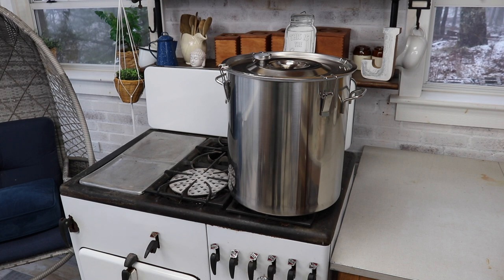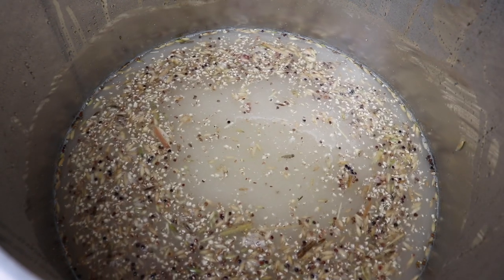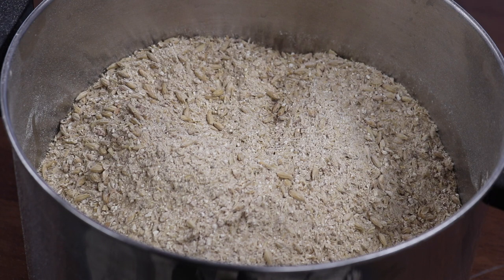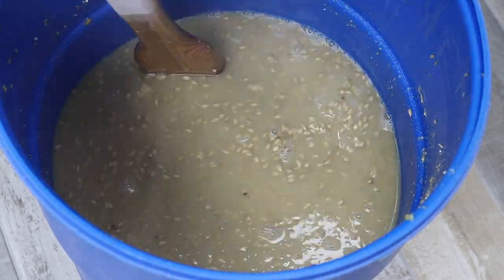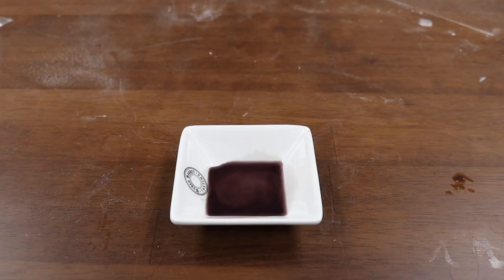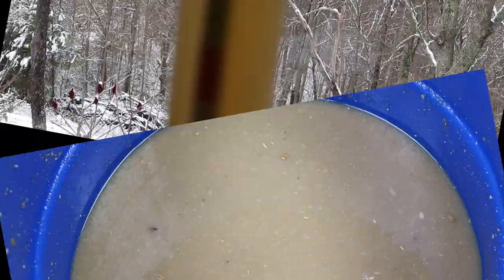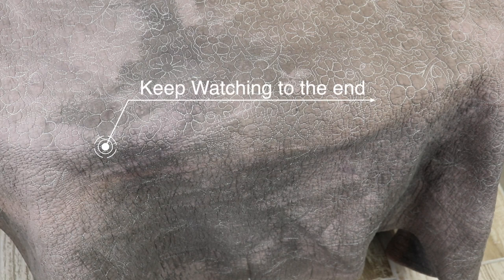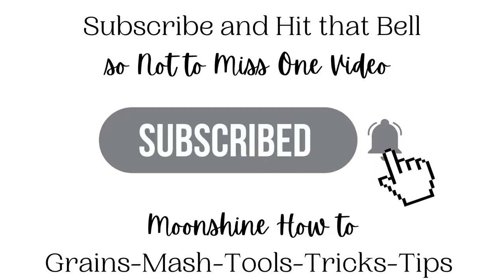All Grain Bourbon Recipe for Moonshine|Part 1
Are you looking for an all grain bourbon mash recipe? In this video I will take you through part 1, making the all grain bourbon mash recipe using 6 grains and malted barley. Part 2 will be siphoning off, preparing to run, running it, and results from the final product.

You will not incur extra fees or charges for using the links. We only recommend items we believe in and have tried. If I personally make or sell an item, I will mention this in the post for each item.
Please visit our Amazon Storefront
Circrane Hydrometer with Glass Test Cylinder
Brewers Elite Hydrometer
Brix Refractometer
Our Amazon store carries all the products we make, plastic-free and eco-friendly too! We also offer free next shipping in the USA, APO, and Hawaii!
Follow along with Moonshine How To and join our shining community of growing shiners every day.
We are here to have fun and teach the next aspiring star for “Moonshiners”. Throughout our journey, we want to share our tips and tricks we have picked up and teach you the LEGAL way to make your own moonshine.

Alongside our YouTube channel, we also have a blog where we include printable recipes and downloadable tools to benefit your moonshining experience. We also have a recommended shopping section to make it easier for you to purchase any items on Amazon you see or like that we use throughout our journey!

Our shopping page is only filled with items you will need on this road for White Lightning. We hope you follow along with us and also have a great time, Stay Shining my friends.

00:00 All Grain Bourbon Mash Recipe Introduction
00:13 Soak 6-grains in water overnight 9 pounds
00:32 Next day pour in 2.5 gallons of water-stir well
01:03 Add a few gallons of water, heat and bring the temperature to 190 degrees Or see next
02:02 Strain off the grains and add the water back in the pot and heat to 190 degrees
02:22 Crack open the 6 lbs. malted barley-coarsely
03:28 1.5 hrs. later, check the temp, 185 degrees, dump into a fermenting bucket
03:50 After 1 hr., check the temperature
04:00 Check temp at 157 add the cracked malted barley
04:15 Stir well, the starches will start to get like a liquid (a good thing)
04:38 Put a loose cover on the barrel, add blankets for 1 hour
05:00 1.5 hrs. later, check the temp, stir check the temp.
05:25 Do an iodine test in 2 bowls
05:53 If iodine test is not clear, let the grains sit an other hour
06:03 Use a refractor to take a reading (watch the video)
06:13 Take a test using a hydrometer using the clear liquid on top, not the grains (watch the video)
06:40 The next morning, stir well, remove blankets and take a temp-leave lid on for 30 mins
07:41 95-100 degrees, pitch the yeast, Add 1-2 Tablespoons DADY yeast, leave uncovered 10 mins
08:15 15 mins, check for foam, put lid on, loosely, insulate if you choose
08:52 Cover the mash bucket with a quilt or heavy blanket
09:00 Watch how to keep your mash warm in the winter
09:08 Update on cap-if not fallen, let the mash sit 3-5 days until the cap falls
09:39 Example of a pumpkin mash, cap fallen
09:49 Example of all-grain corn, cap not fallen
10:13 Visit our blog
10:23 Visit our sister channel, leave a comment, thumbs up, share, and subscribe